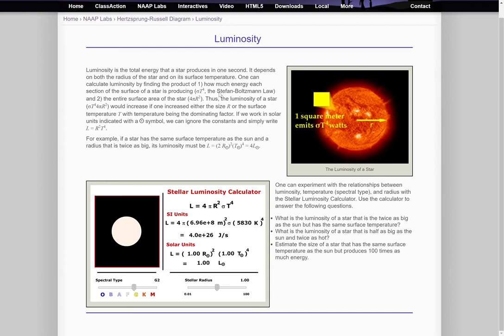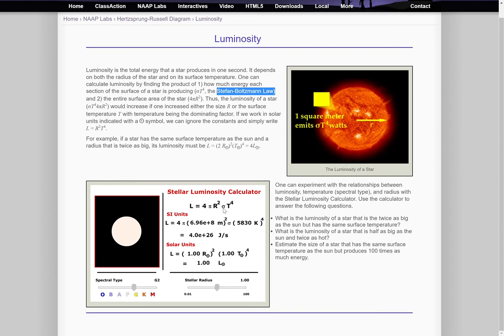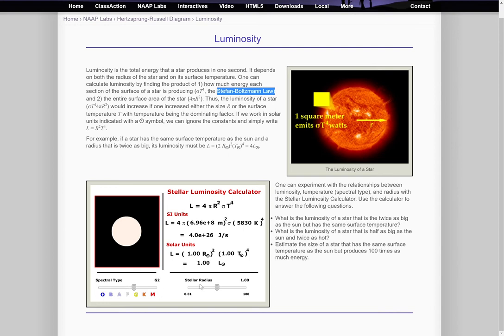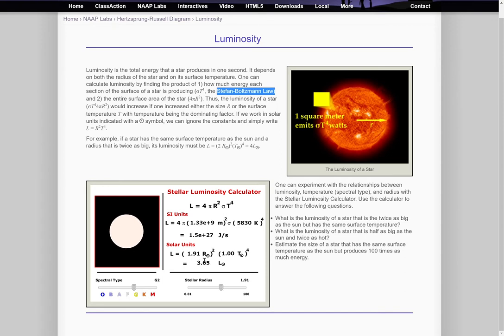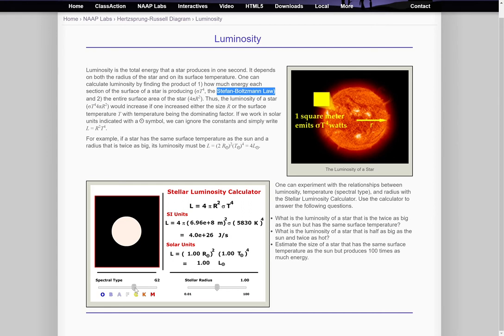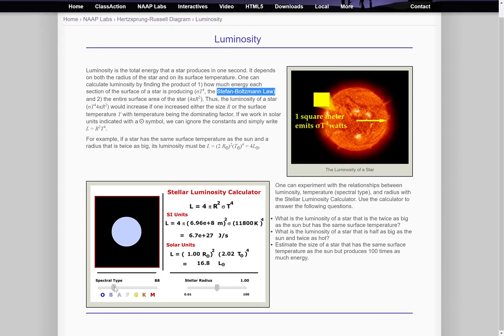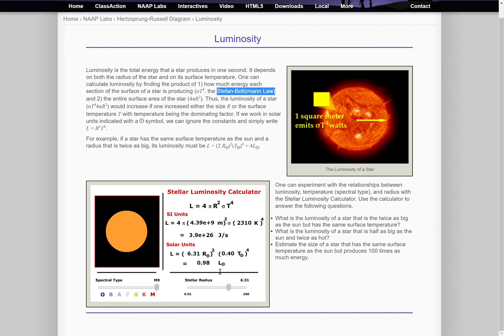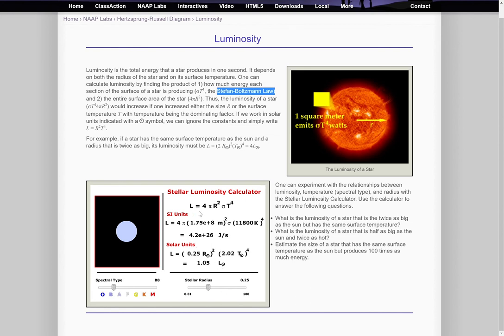S20 Day [7]-4 Stefan Boltzmann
Part four of a series on star clusters and the HR Diagram for Day 7 of Spring 2020 Astro